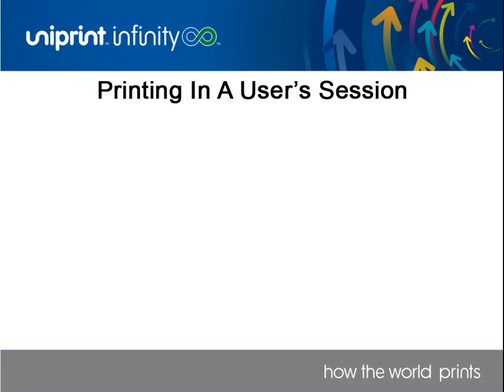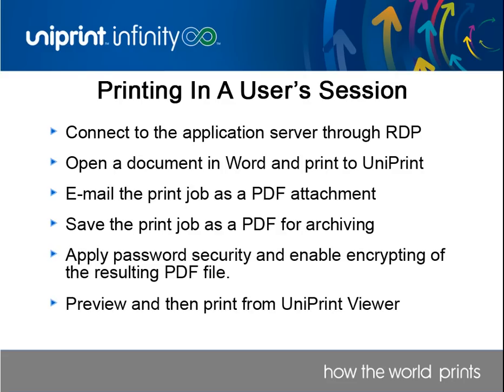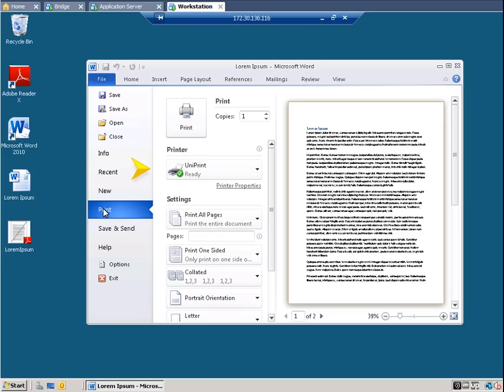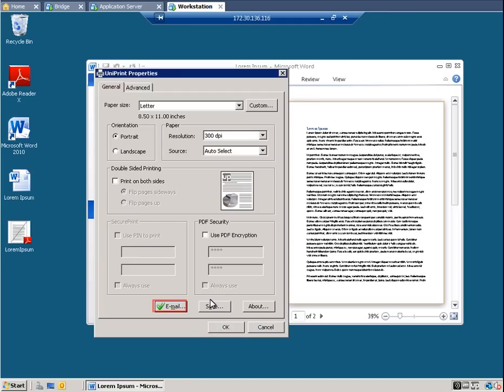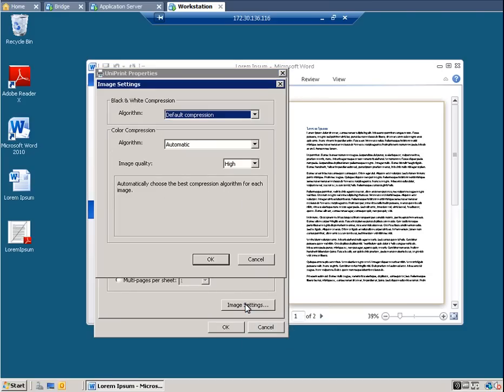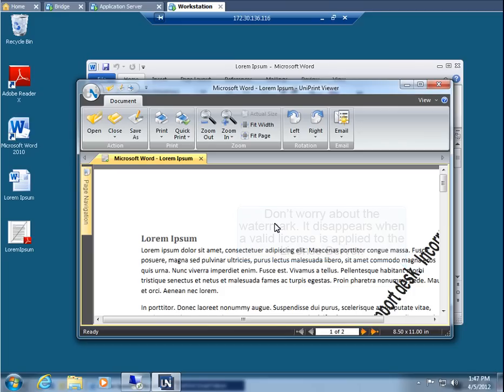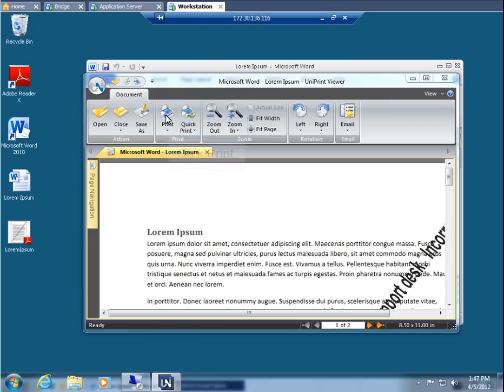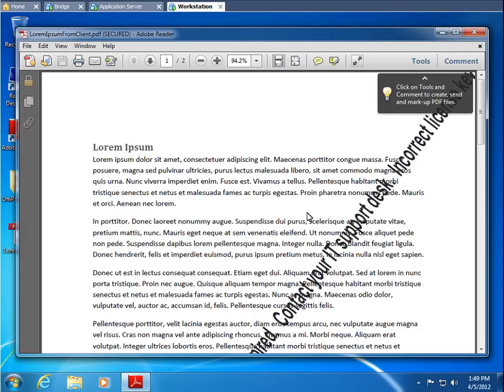Print with UniPrint Infinity From A Workstation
In demonstration, we'll show you how to easy it is to print from an ICA or RDP session using UniPrint Infinity.